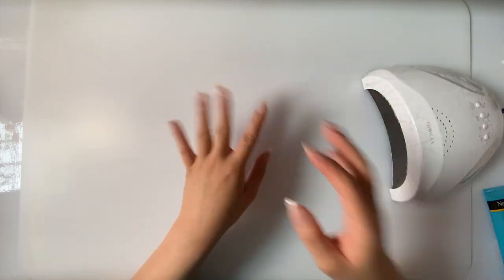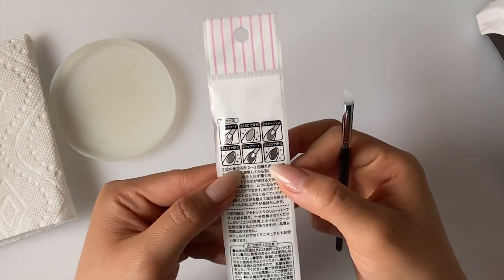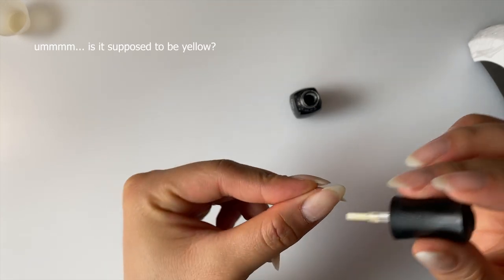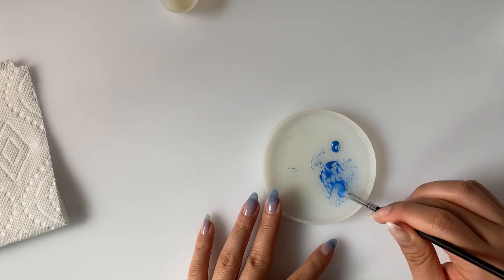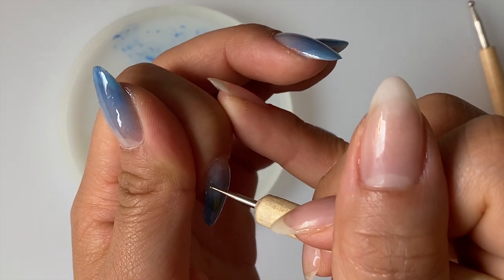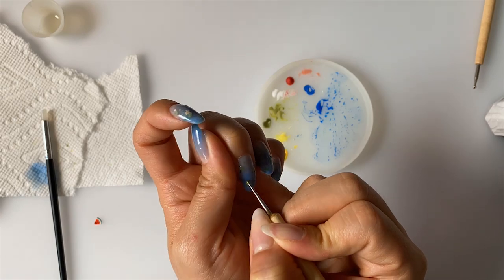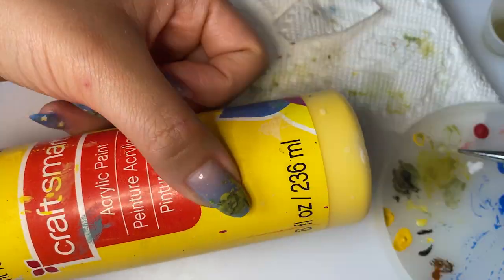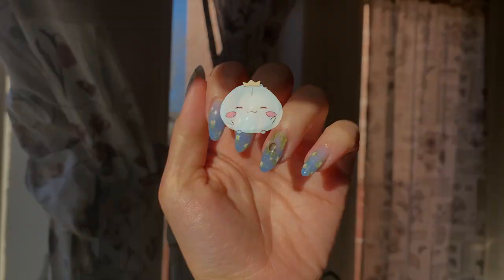Shrek Themed Nails 💚| Gel Polish | DIY Nail Art for Medium-Long Nails 💅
Todays nail art video is highly inspired by Shrek's beautiful swamp. Watch as I walk us through the process of how I go from a blue gradient background to lily pads and flowers. The ring finger is accented with the crescent moon symbol 🌙 of Shrek's outhouse and decorated with hanging vines. Last but not least, I attempted to paint Shrek twice on my thumb nail 😅. The first one was a monstrosity so I made the second one  a simpler kawaii baby Shrek :3

Materials used:
gel polishes: base + top coat (acrylic paint to tint), green
tools: fine tip brush, flat brush, UV nail lamp, isopropyl alcohol, mixing tray

♪ Butter (Prod. by Lukrembo)